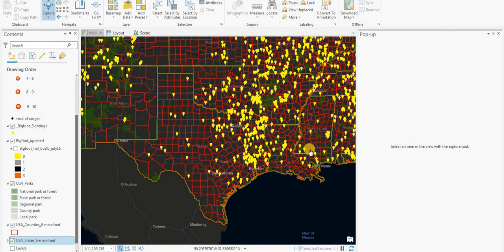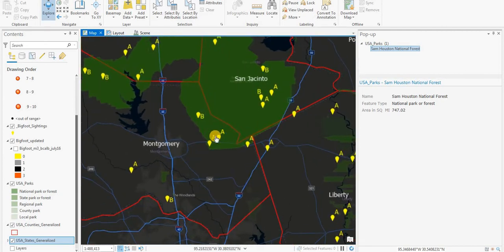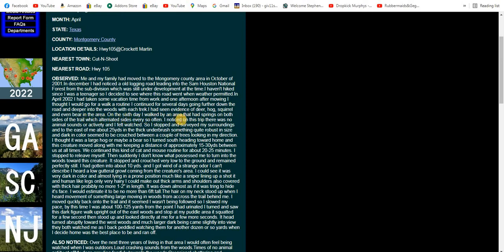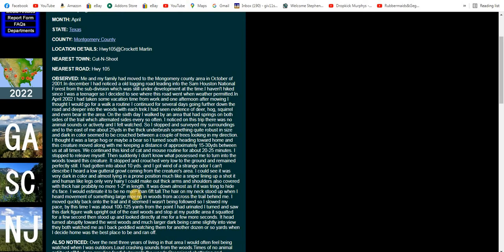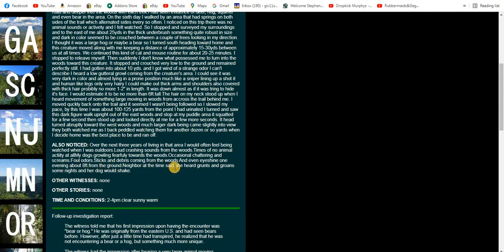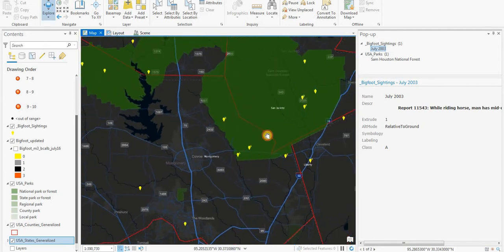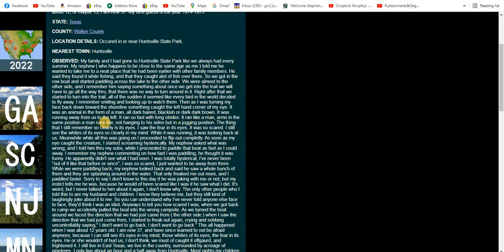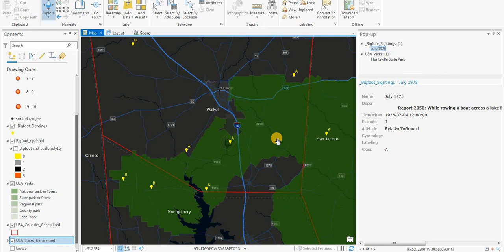Bigfooters must see this! Chilling TEXAS Bigfoot Sightings Map. Witness accounts and evidence.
Part 1 - TEXAS Bigfoot Sightings using ArcGIS Pro (ESRI). Witness accounts and evidence. East Texas.